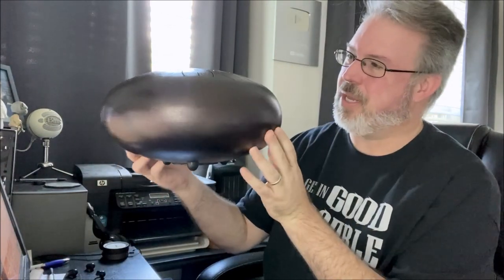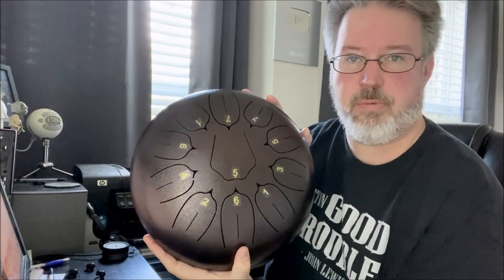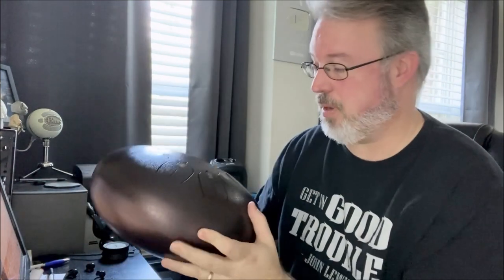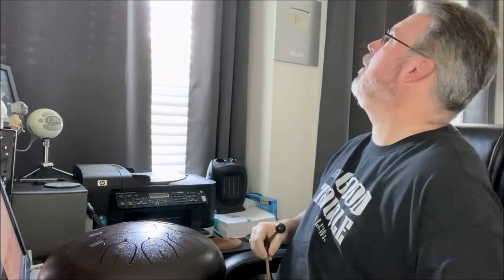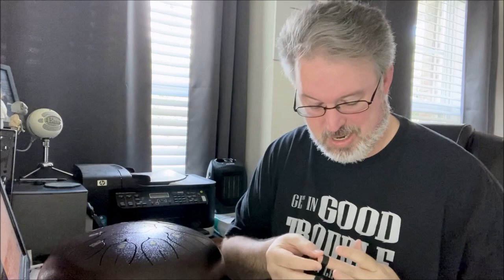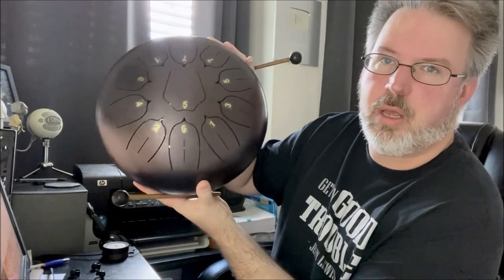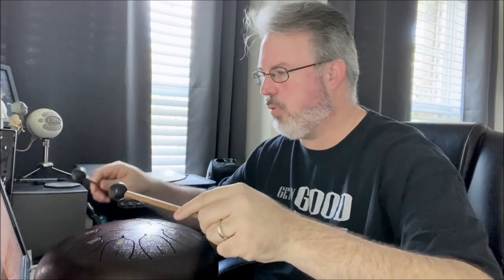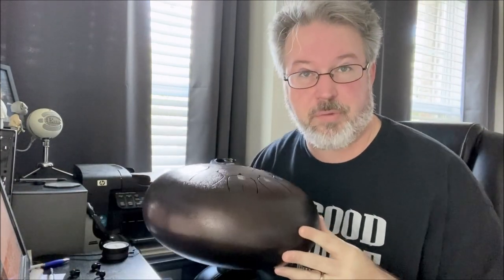Lomuty Steel Tongue Drum Demonstration & Recommendation | The Daily Doug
I'm pleased to have recently acquired a Steel Tongue Drum from @LOMUTY Musical Instruments. The model I have is a 12", including 11 tones. The range on this instrument is 1.5 octaves (G2-C4). I have enjoyed having it and experimenting with it. It would make a lovely addition to any musical home, because it's simple and fun to play (and it's sound doesn't overwhelm the house).